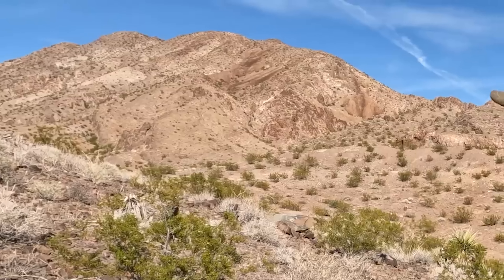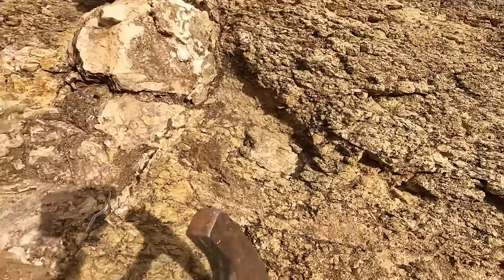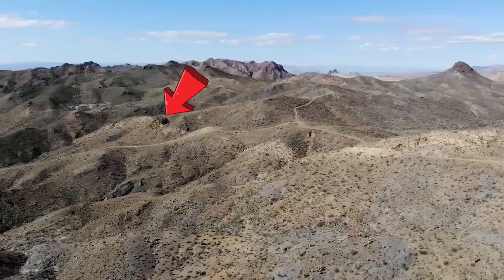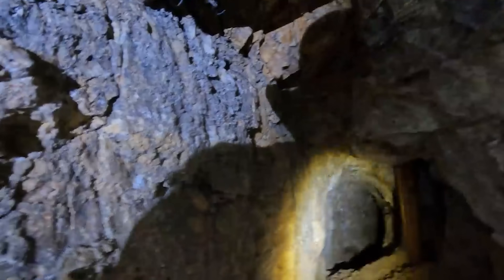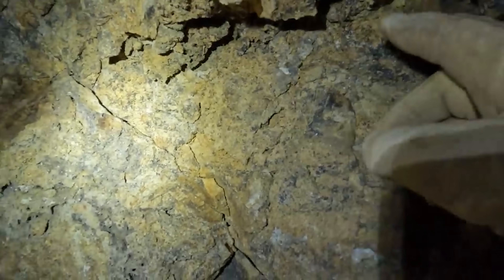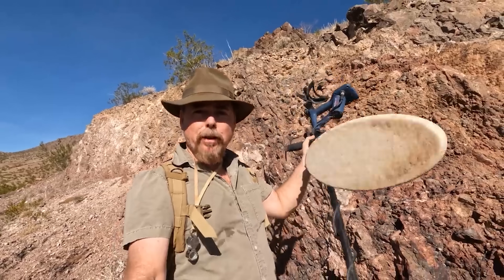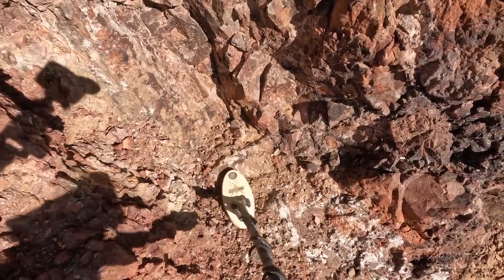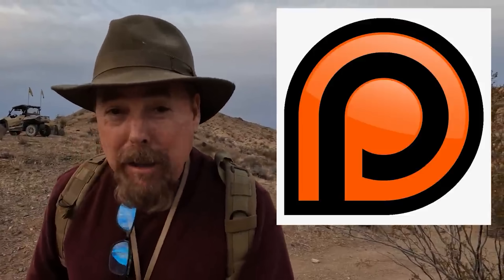Why Is There So Much GOLD On This Mountain?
Join geologist Jeff Williams in Geology 101 as he teaches you how to find epithermal gold deposits. Learn all about high-grade gold ore and how to identify potential gold-rich areas using advanced techniques in this educational and exciting video!

💰 We are giving away Minelab Gold Monster 1000 metal detector's, Bags of Paydirt and Silver Bars, so sign-up Now to win.

 ( paid link's )
Gold Panning Equipment :

Mining Tools:
2 mode Light for Hard Hat